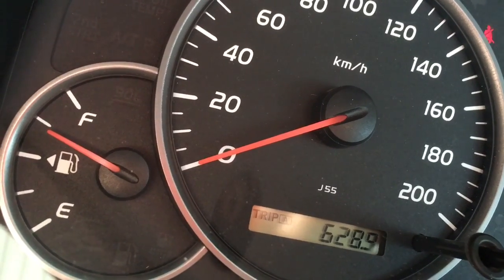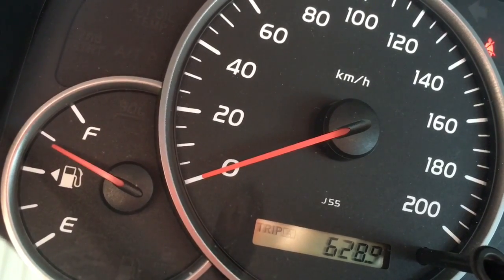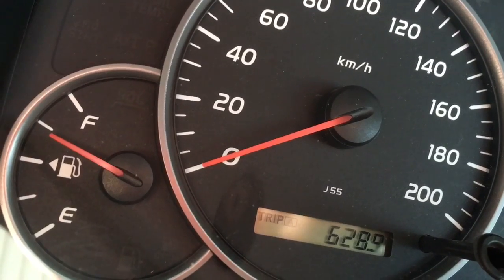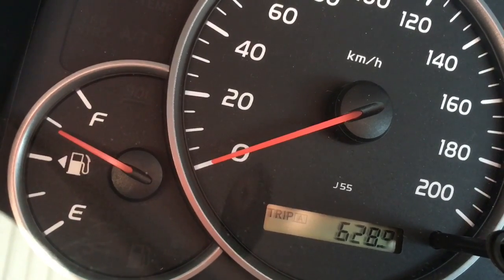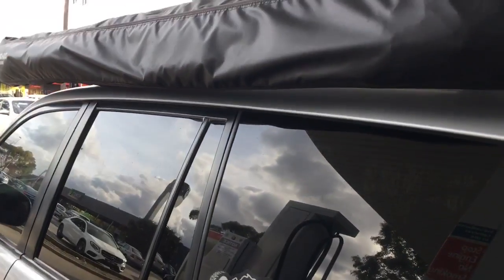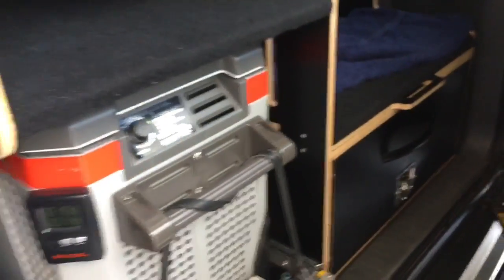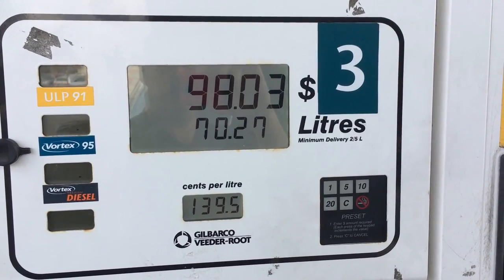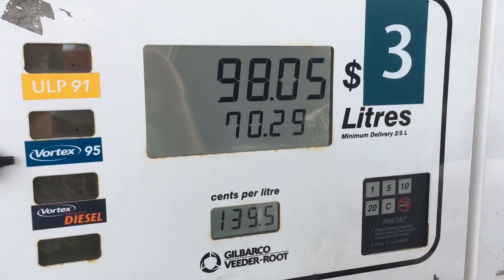FUEL ECONOMY - 1kd-ftv diesel prado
A guide to normal good fuel economy more videos to come. Lots of variables, but this is fact.